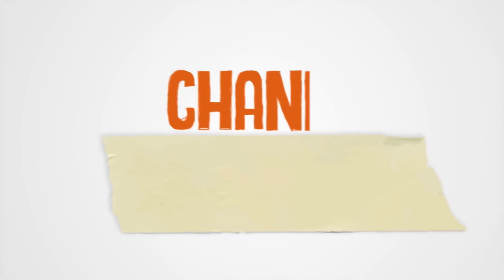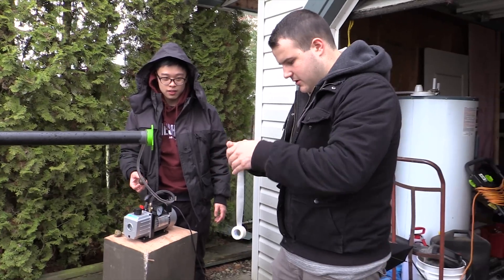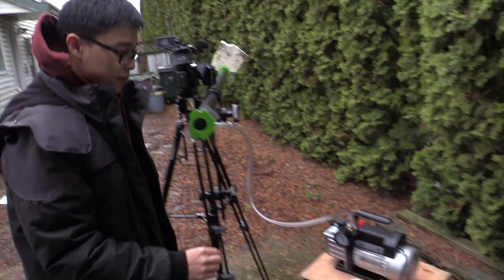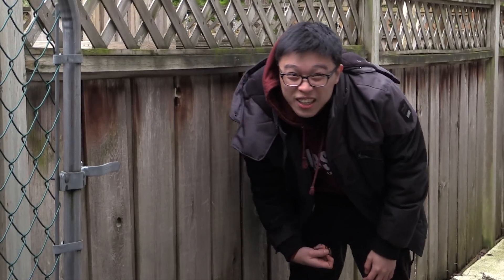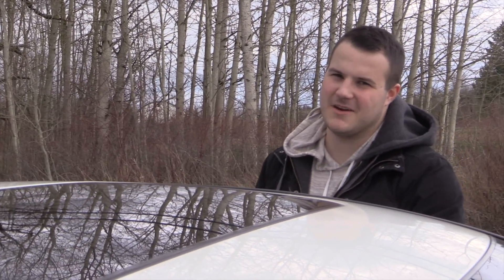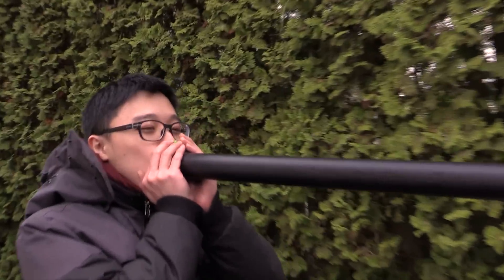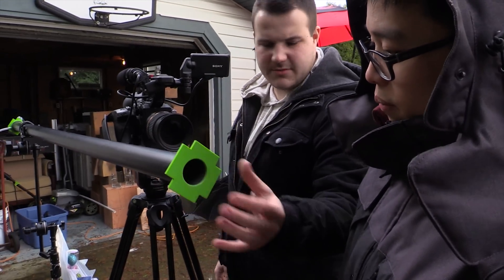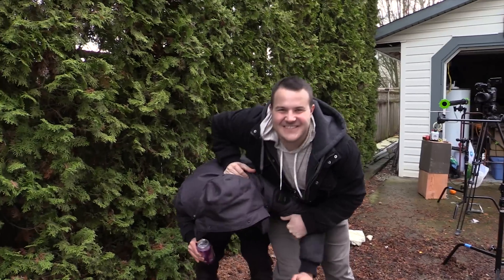DIY Vacuum Cannon!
This project is super fun when it works...
If you decide to build your own, please be safer than us because when it works properly it can be super dangerous!

Special Thanks to the Following Patrons!!

Bryan Green
Ryan Cardona
Chris M
Evald Pedersen
Kyle McHugh
Alexander Ketterson
Adam BerardJay Machalani
Matt Grimes
Ryan Marsh
Mazen Ibrahim
Lyden Prodahl
Brandon PottsKacper
Anthony Garreffa
Jesse Jarvi
Thomas Tyynismaa